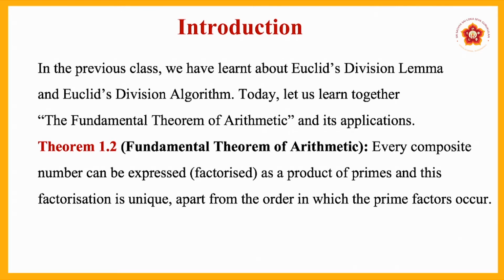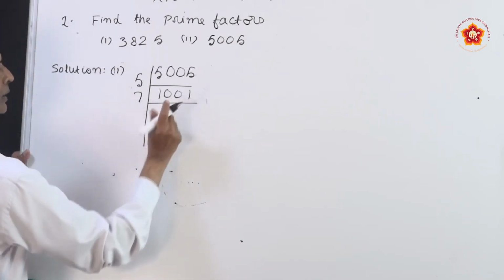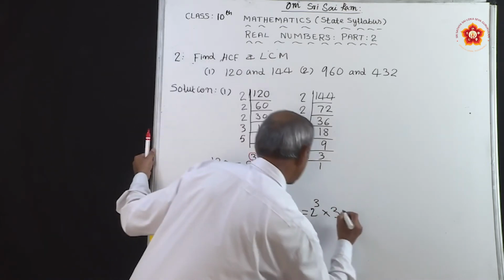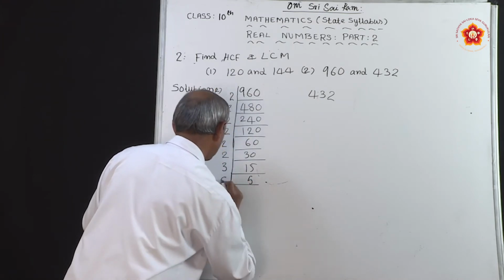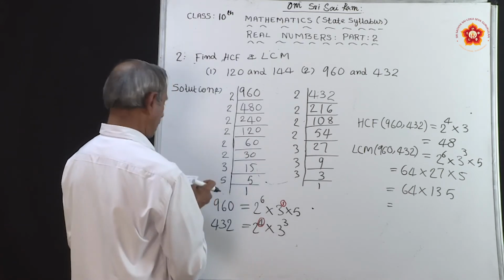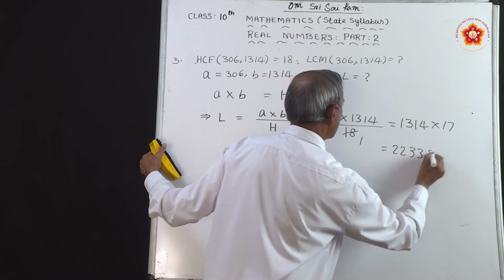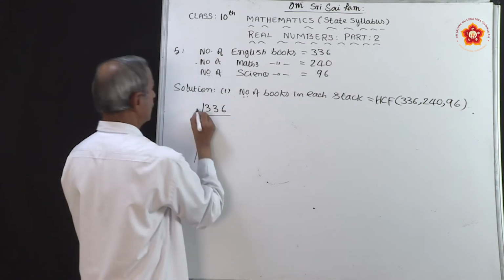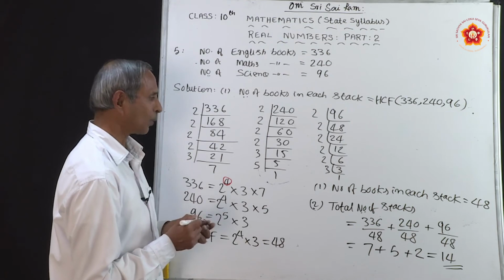10th State|English|Mathematics|Real Numbers|Sri Nagendra|Part 2 of 3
Lesson ID: 784
Grade: 10th
Subject: Mathematics
Chapter Name: Real Numbers
Part 2 of 3